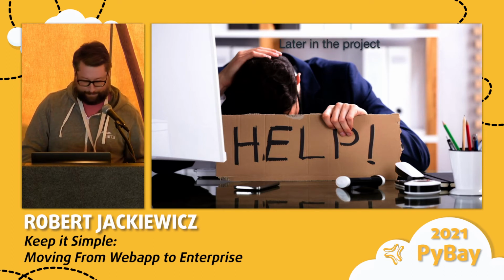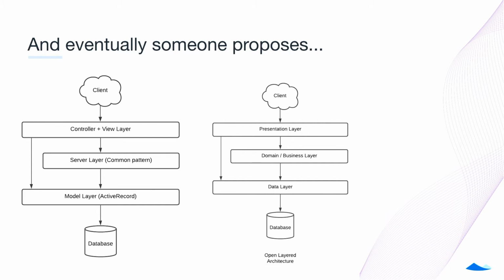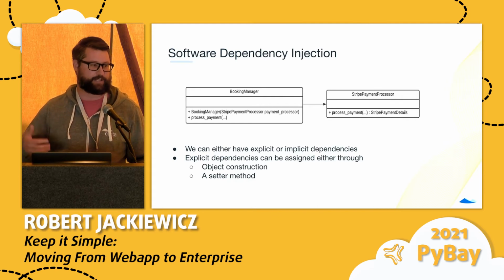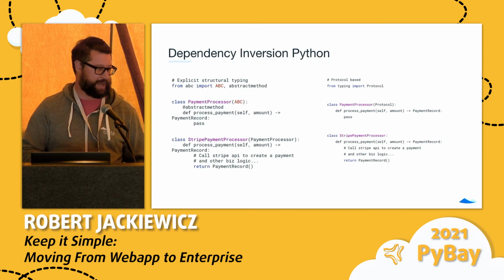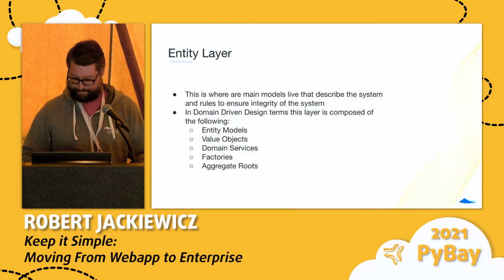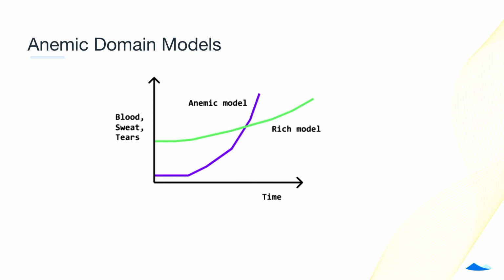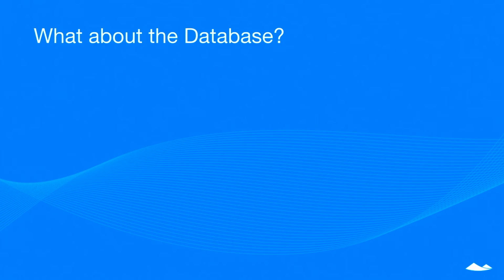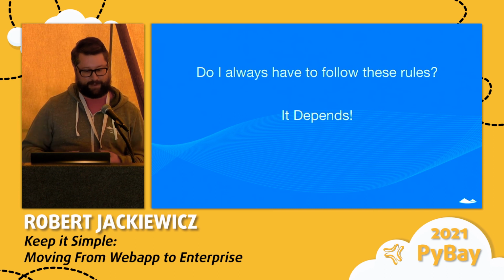Keep it Simple: Moving from Webapp to Enterprise - Robert Jackiewicz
This talk was presented at PyBay2021 Food Truck Edition - 6th annual Bay Area Regional Python conference. See pybay.com for more details about PyBay and click SHOW MORE for information about this talk.

DESCRIPTION
Python is great at helping ideas and companies get off the ground quickly. It is elegant, simple and offers great library support for getting ideas off the ground and into the hands of customers. But with success we need to adjust the way we write python to support more "enterprise" development. This space is filled with industry buzzwords like Domain Driven Design, Hexagonal architecture, design patterns, CQRS, Kafka, and the list goes on and on. But what is missing is advice on how to structure your classes, package and overall code to support this intimidating world of enterprise development. This talks is about those techniques to keep you code simple regardless of framework choices that made you successful in the first place while preventing the dreaded "rewrite" phase of your application.

SPEAKER BIO
Robert is a Staff Engineer at Carta working on problems decomposing monolithic legacy applications into distributed systems. His primary focus is teaching Domain Driven Design, distributed data patterns, Software Architecture and Event Systems/Kafka. He programs in a variety of languages, from python to java/javascript/typescript/golang. But his real passion is mentoring other software engineers, keeping things simple and staying on-top of technology trends. And he is known to really enjoy a good pint of craft beer or a dram of good whiskey.

This community conference is produced by organizers of SF Python meetup and volunteers from around the SF Bay Area and beyond.